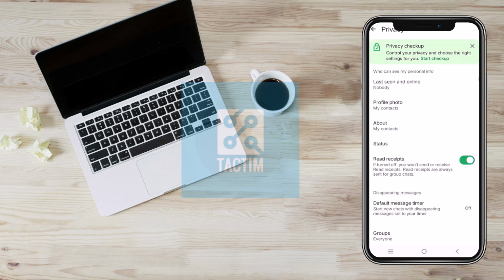How to Turn Off Read Receipts in your WhatsApp 2025